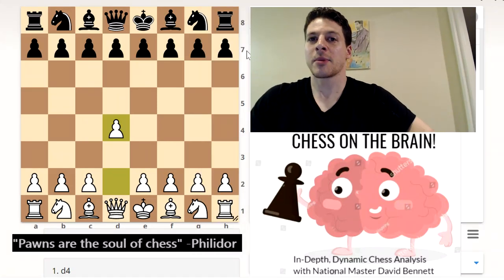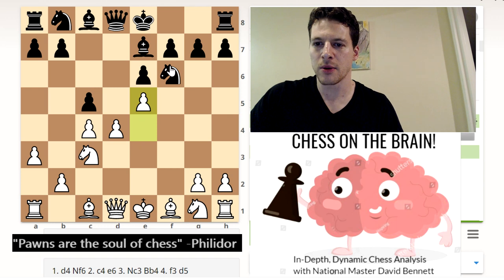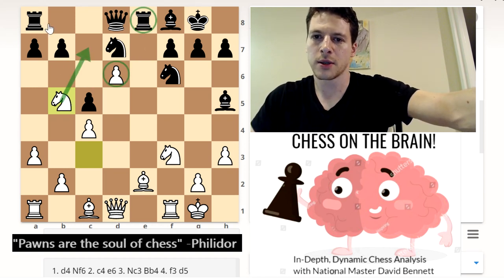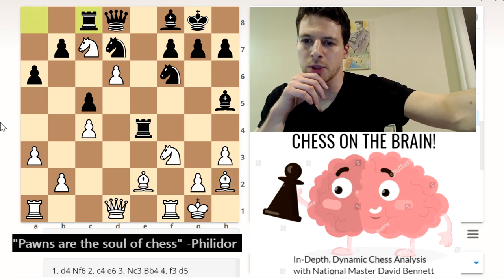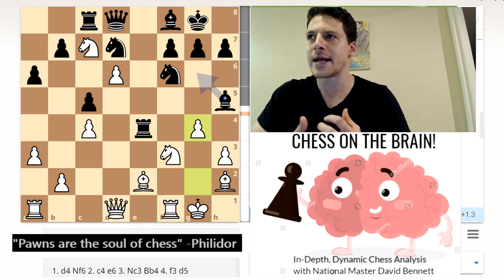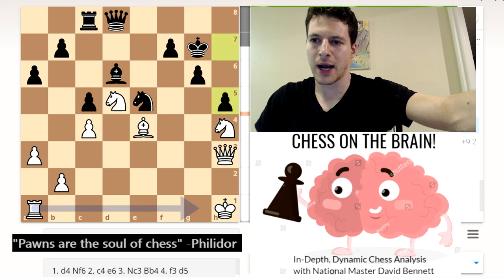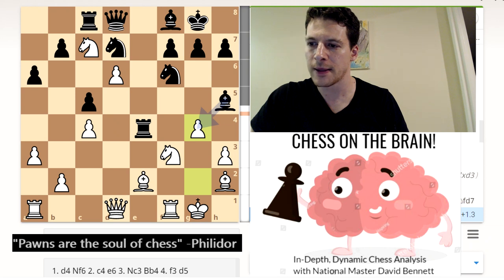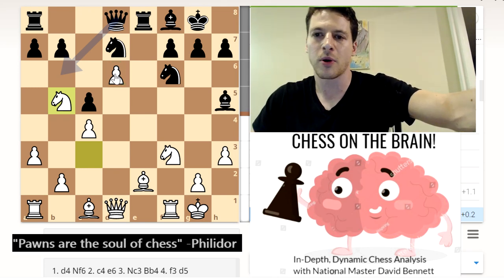FIDE Candidates Round 2 Explained on lichess.org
Streaming analysis of FIDECandidates Round 2.

Goal: explain the ideas in the games for the rest of us on lichess.org. Let's see how Caruana and MVL outmaneuvered their opponents today.